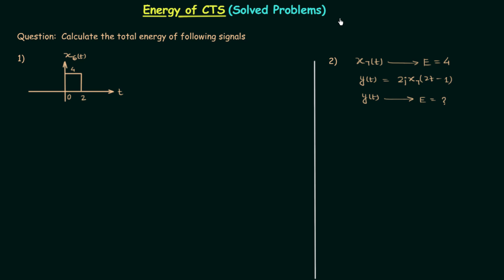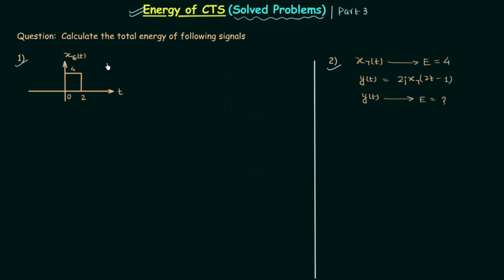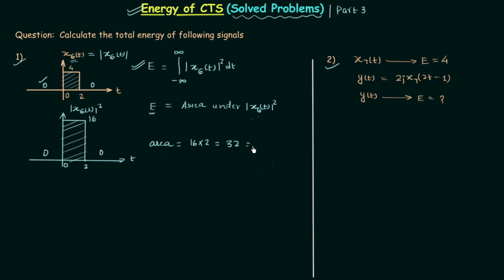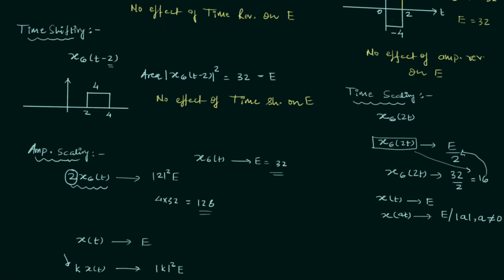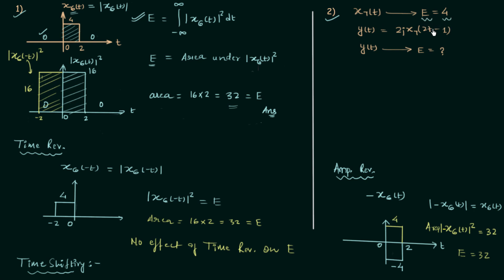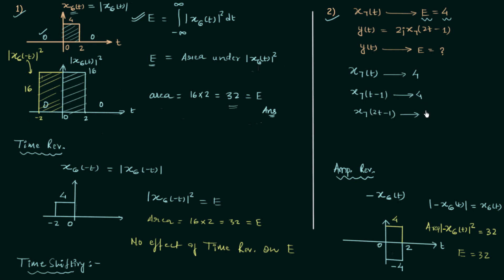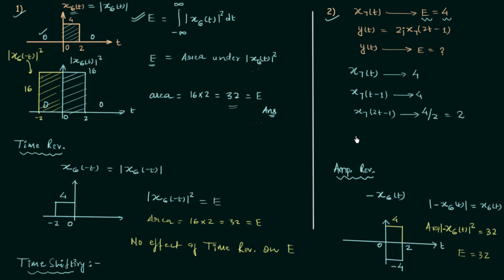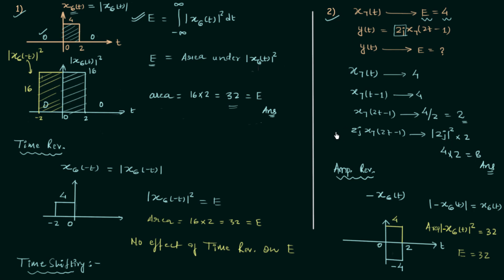Energy of CT Signals (Solved Problems) | Part 3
Signal and System: Energy of Continuous-Time Signals (Solved Problems) | Part 3
Topics Discussed:
1. The calculation of the continuous-time signal's total energy.
2. Effect of time-reversal on the total energy of a signal.
3. Effect of time-shifting on the total energy of a signal.
4. Effect of amplitude-reversal on the total energy of a signal.
5. Effect of amplitude-scaling on the total energy of a signal.